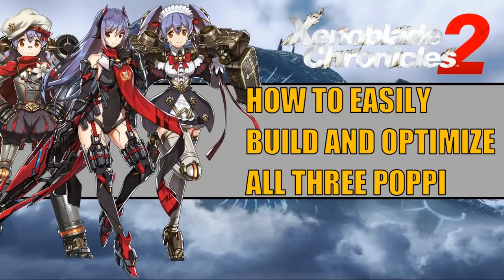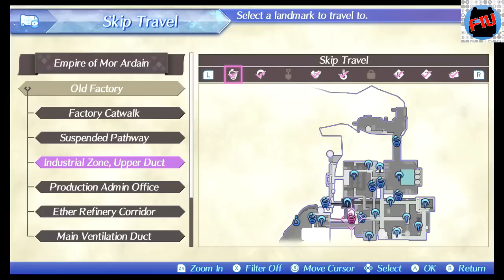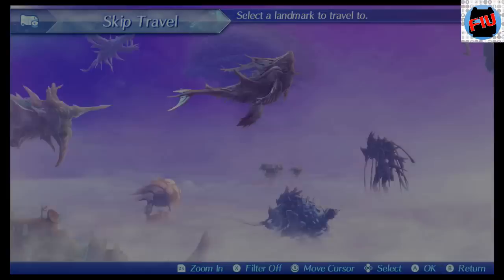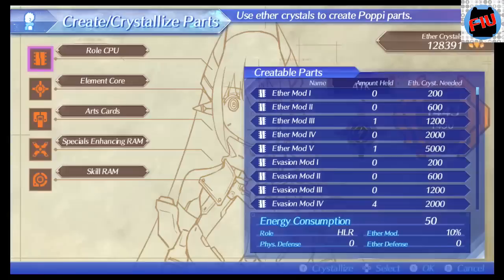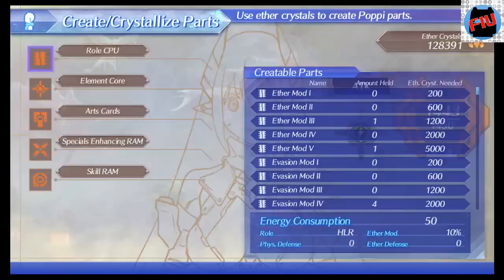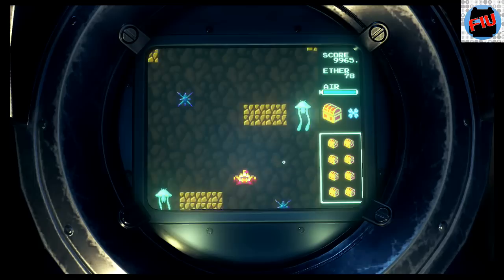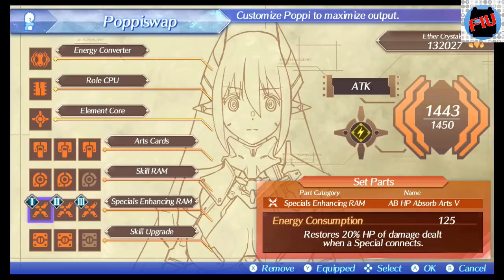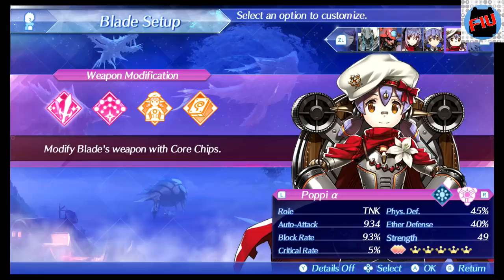How to build all three Poppi With Minimal Tiger Tiger and Tech Manual Locations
Please be aware that this video contains spoilers of future characters you will get in the story.

Welcome to this special episode of Xenoblade Mondays where Dantes shows how to build all three Poppi with minimal tiger tiger. Also Dantes shows the location of all technical manuals required to upgrade Poppi

Dantes and Caleones will be working tirelessly to provide you with gaming content covering the happenings from the week.

Force In Unison Channel Schedule:
Monday 1:00pm est: Xenoblade Mondays
Tuesday 9:30pm est: Force In Unison Live
Wednesday 9:30pm est: Streaming Wednesday
Friday 8:00 PM EST: Minecraft Fridays
Saturday 9:30pm est: Get N Or Get Out Nintendo Podcast Live

Music intro Performed by: CSGuitar89 and FamilyJules7x
Arranged by: FamilyJules7x
Drums Programmed and Song Mixed and Mastered by: CSGuitar89
Composed by: Koji Kondo

Music Outro Performed by: Shady Cicada
Arranged by: Shady Cicada
Composed by:  Kenji Hiramatsu